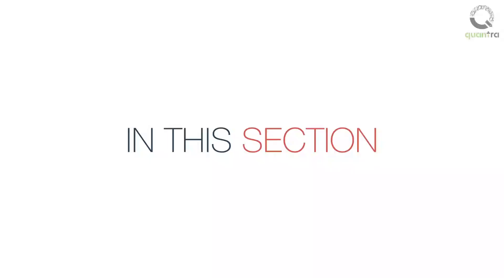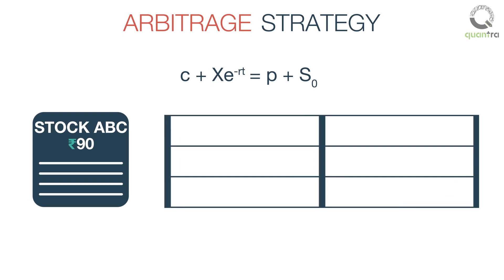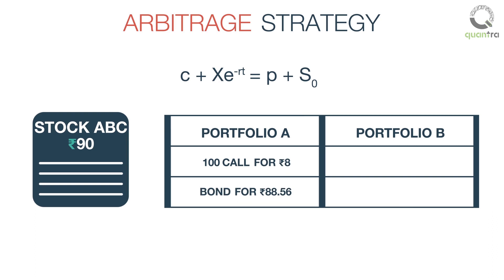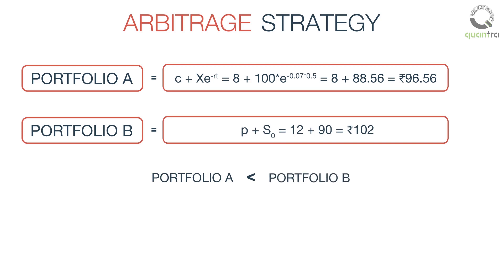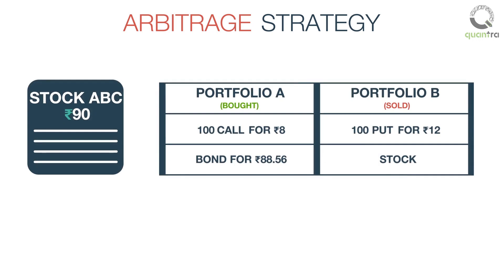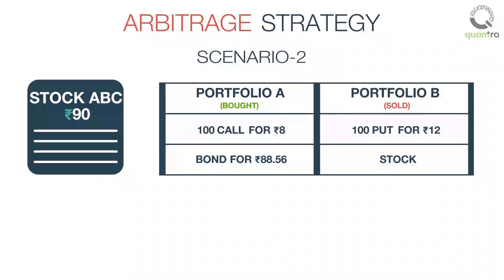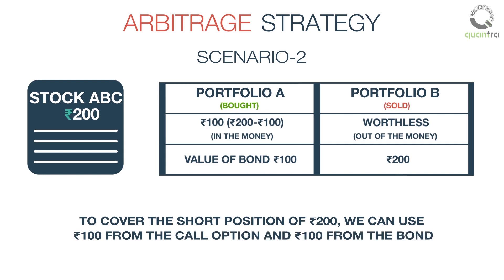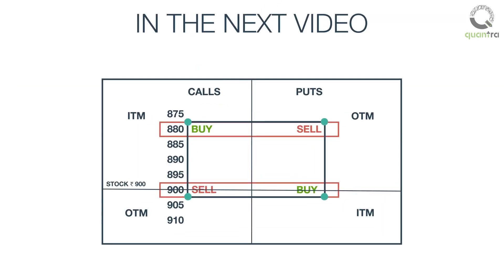Options Trading Made Easy: Exploring the Put-Call Parity Strategy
✅ Hands-on Learning
✅ Expert mentorship

Free Quantitative Trading Learning Track: 34 Hours of In-Depth Training for Beginners.

Dive into the world of Options Trading Strategies with a focus on the Greeks! In this video, we explore the Put-Call Parity concept and how it can be leveraged for an intriguing arbitrage strategy.

Through a practical example featuring Stock ABC, you'll learn how to construct two portfolios and identify opportunities when market prices deviate from their expected relationships.

We'll show you how this strategy can be applied regardless of market conditions, ensuring that your approach remains solid whether the stock price plunges or soars. Our step-by-step explanation simplifies complex ideas, making it accessible for both beginners and seasoned traders.

Don't miss this chance to enhance your trading toolkit with a strategy that can help you navigate different market scenarios effectively.

[Textual Description: The put-call parity is given by the following equation: As we know, if this equality is violated, there is an arbitrage opportunity. Let us understand this arbitrage strategy through an example. Suppose a stock ABC is trading at INR 90.

Now, let us construct two portfolios, A and B. In portfolio A, we buy two things: a call option and a zero-coupon bond. In the put-call parity equation, the Left-hand side represents portfolio A. We buy the call option on the stock ABC with a strike price of INR 100 priced at INR 8 and a zero-coupon bond trading at INR 88.56 which will be worth INR 100 at the option expiry time.
In portfolio B, we again buy two things: a put option and a stock. The right-hand side of the put-call parity equation is portfolio B. We buy the put option with the same underlying and strike price as the call option but priced at INR 12. Let us calculate the net worth of our portfolios: The worth of portfolio A which consists of the call option and the bond is Similarly, the worth of portfolio B which consists of the put option and the stock is.

Here, you can see that the value of portfolio A is cheaper than the value of portfolio B. So there is an opportunity for arbitrage and we can profit from the discrepancy in the price of the two portfolios, which essentially should have been equal. We buy the cheaper portfolio and sell the expensive one to make a risk-free profit of INR 5.44 i.e. INR 102 minus INR 96.56.
Now, we will discuss how different scenarios at the time of options expiry will affect this strategy. In Scenario-1 Suppose the stock price drops to 0 at expiration. The call option that we had bought in portfolio A expires worthless, and the put option which we had sold in portfolio B is now worth INR 100. The put buyer exercises the option and we have to pay INR 100 to him. But we have the INR 100 bond which we can use to pay the put option buyer.
Thus our net profit remains the same at INR 5.44. In scenario 2 Assume that the stock price reaches INR 200 at expiration.

Quantra is an online education portal that specializes in Algorithmic and Quantitative trading. Quantra offers various bite-sized, self-paced and interactive courses that are perfect for busy professionals, seeking implementable knowledge in this domain.

A perfect way to get your base strong in the Algo & Quant trading domain. This bundle of 8 FREE courses will take you through basic terminology and concepts you must know to be able to trade in various asset classes using Python